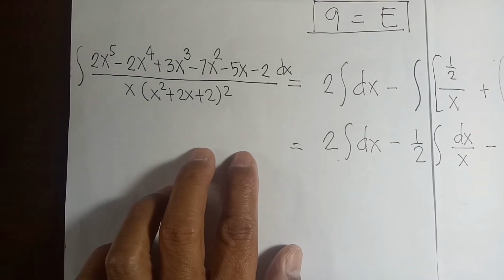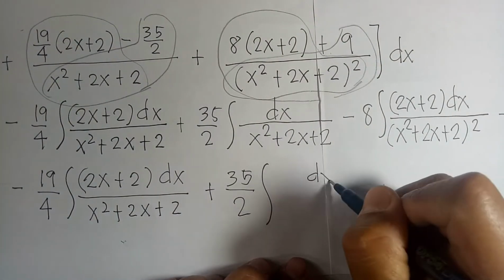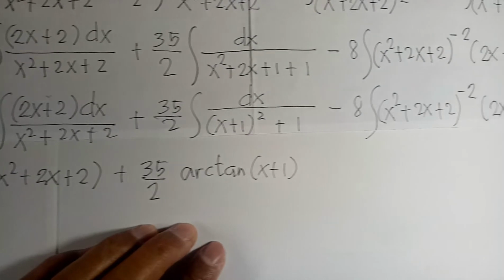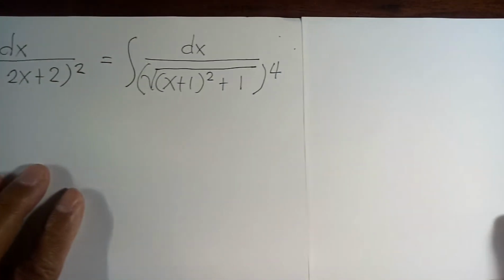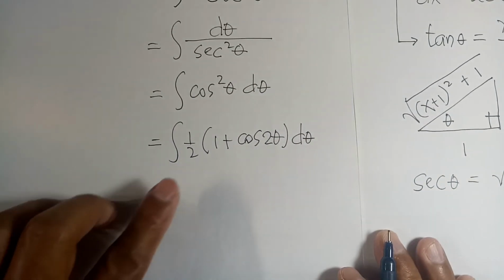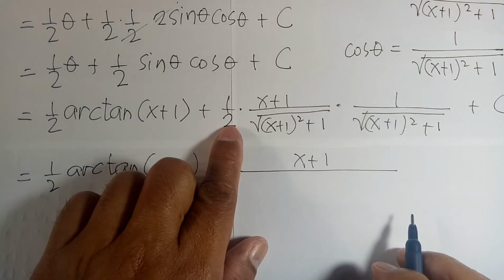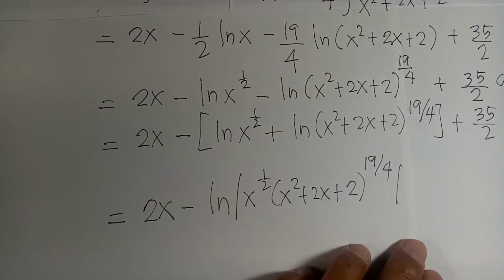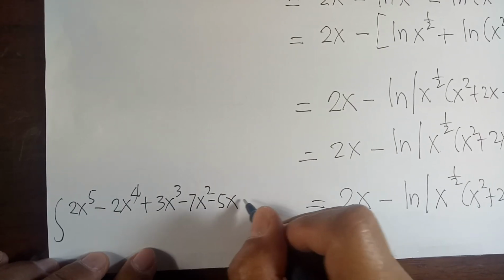Integration by Partial Fractions (Part 7) by J.V.Viola